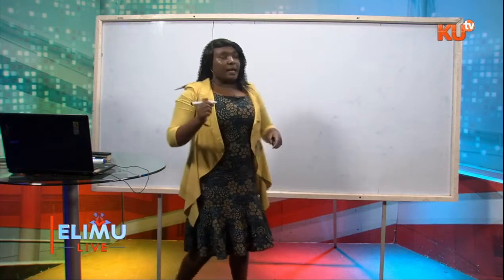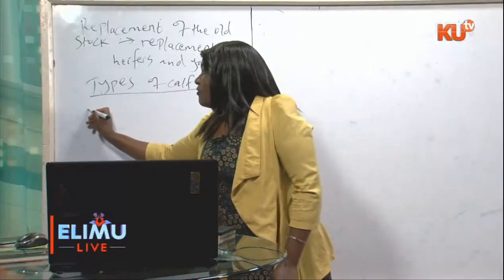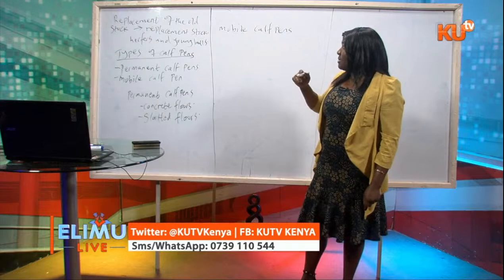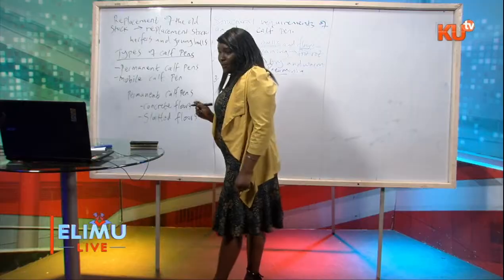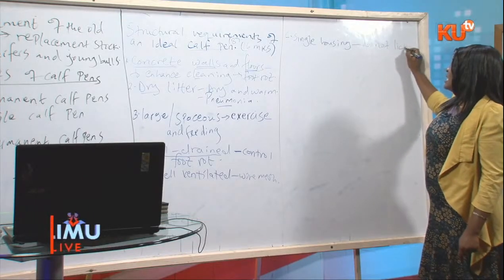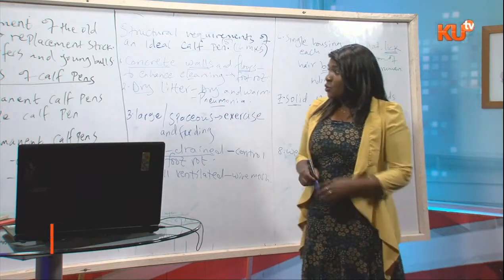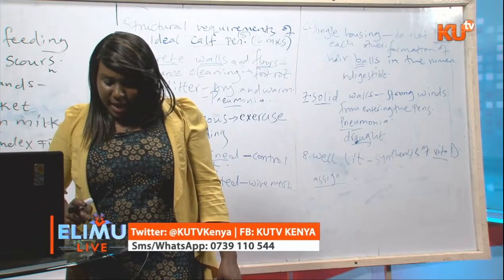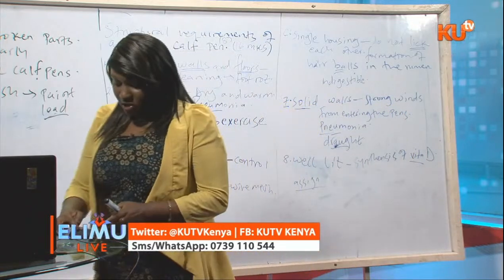ELIMU LIVE (FORM 4 TOPIC. LIVESTOCK PRODUCTION 6(CATTLE))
WITH TR. JENNIFER M KAARIA